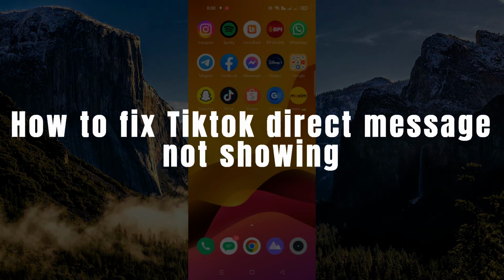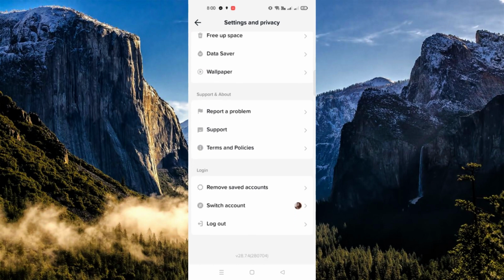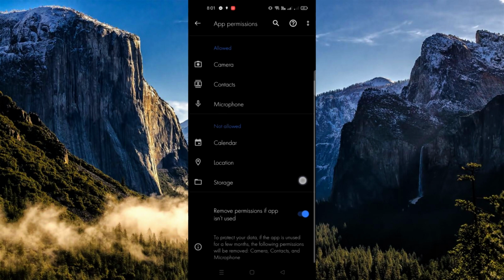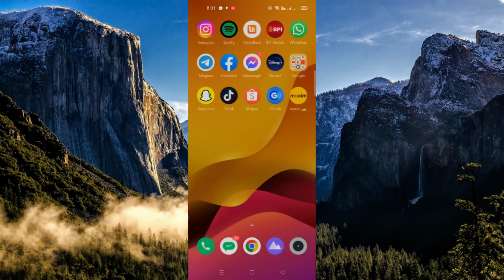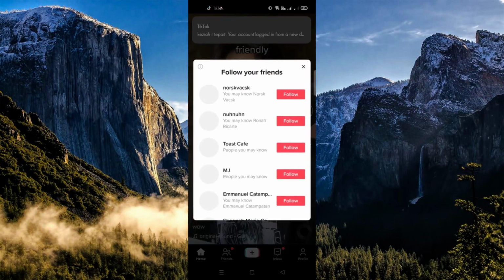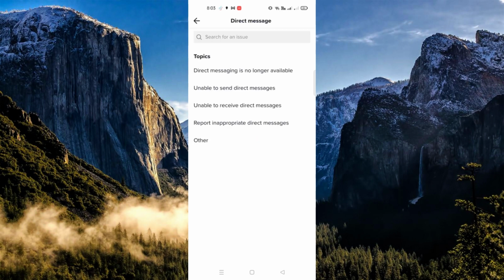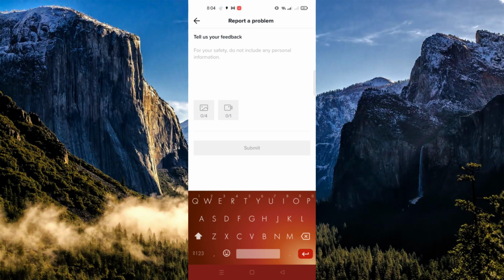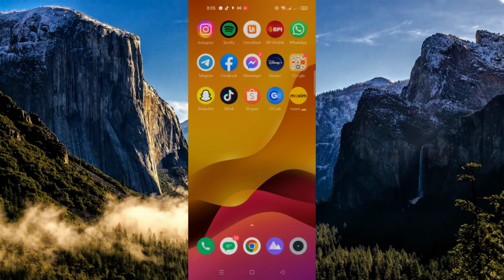How to Fix TikTok Direct Message Not Showing - QUICK TUTORIAL